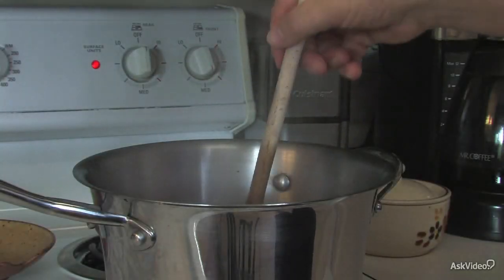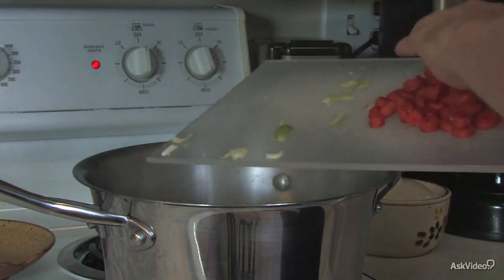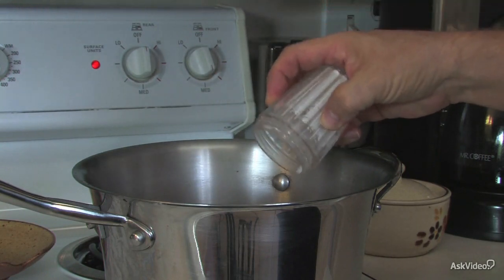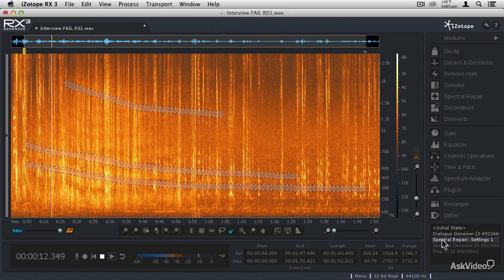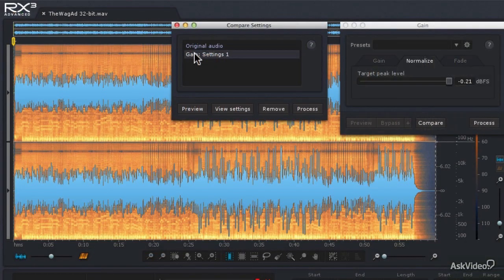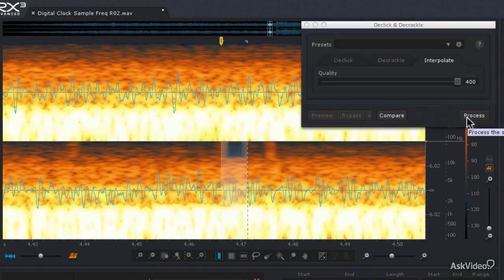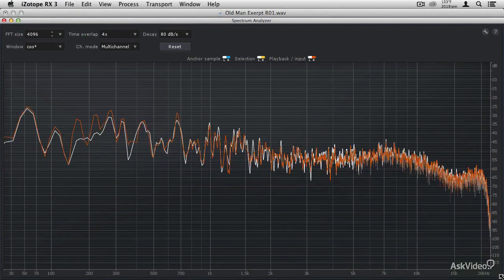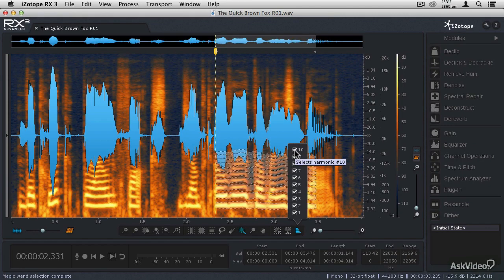iZotope RX 3: Audio Repair Toolbox - 1. Introduction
This 44-tutorial in-depth course, by audio expert Matt Hepworth, offers a comprehensive look at iZotope's RX 3's arsenal of audio restoration modules. You learn about their functionality and -- with an abundance of real-world audio examples -- you get to see these modules in action. There is no better way to learn about audio and the RX 3!